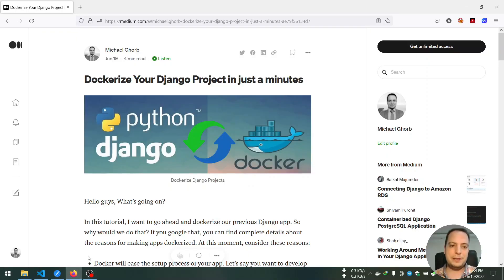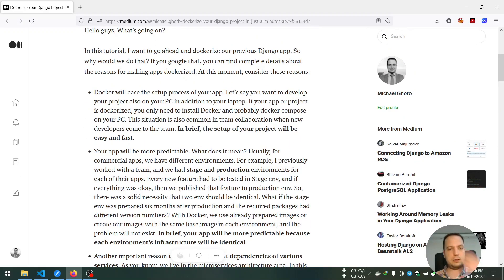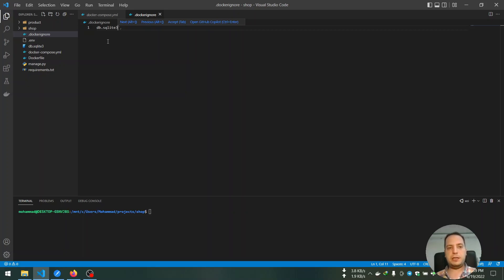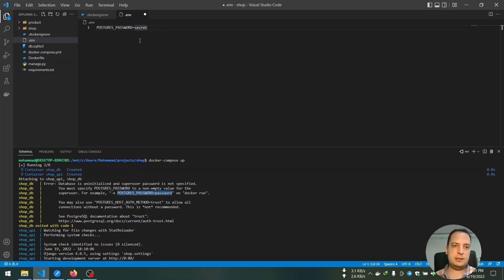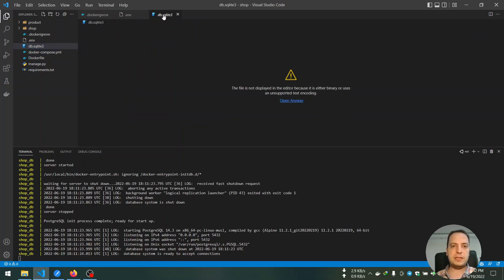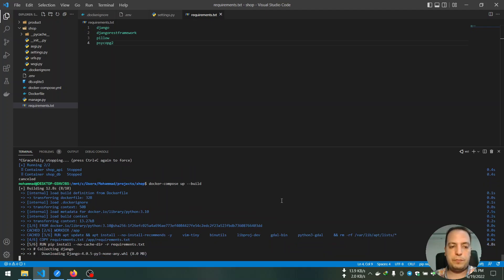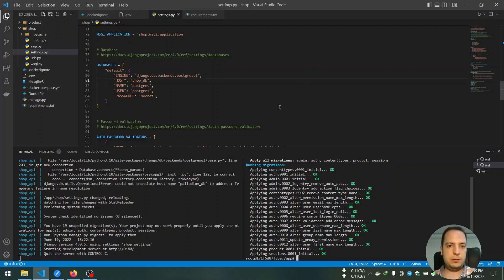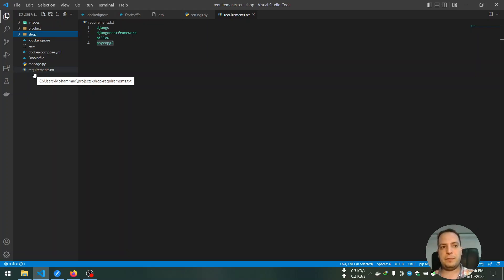Dockerizing Django Project Easily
In this tutorial I want to use Docker technology and make our Shop application better than ever. By using Docker and Docker-Compose we can easily and quickly setup our application in every machine we want. In just a seconds and with only one command our application will be ready to use.

I also created an article medium for this tutorial. You can use it for code snippets and more details about why I think Docker is essential for every project.